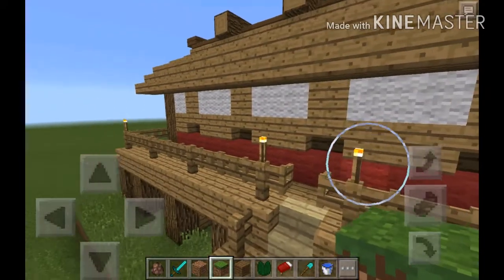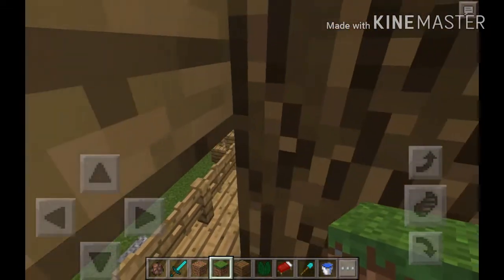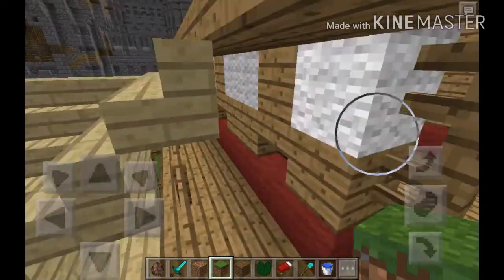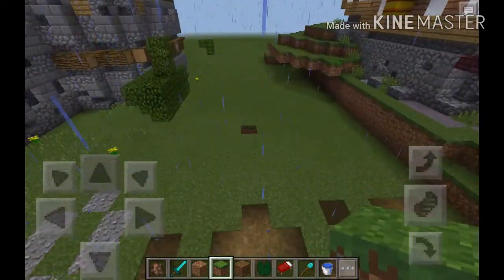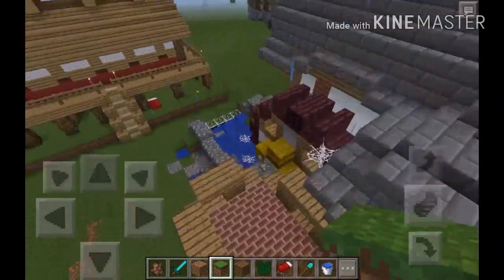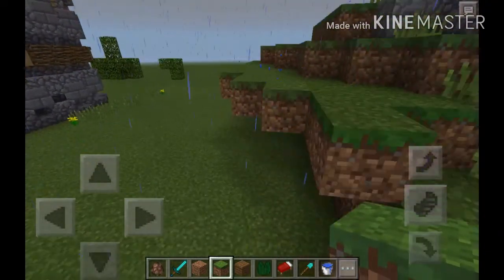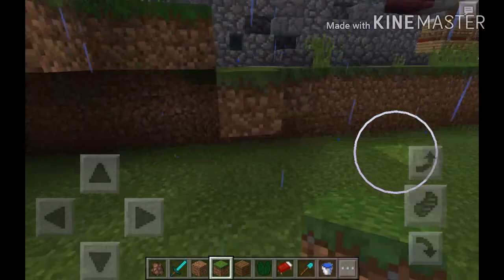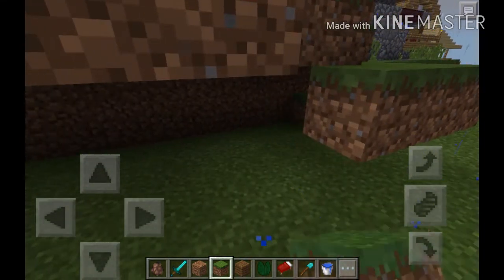BEST BUILDS EVER!!! | Minecraft PE Medieval Village #1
My Screen Recorder!
My Editor!
The Game Itself!
Video Description
Today I will be playing the game, "Minecraft Pocket Edition" To Build a Medieval Village! I hope you enjoyed this video! Make sure to like the video if you enjoyed!
Channel Decription
Hello, my name is Hayley! And in my channel, i will be playing a variety of games. I am terribly sorry for the terrible mic. There are some animations in my channel.